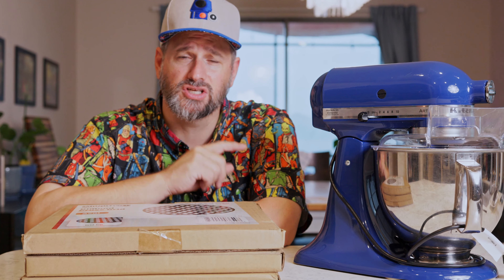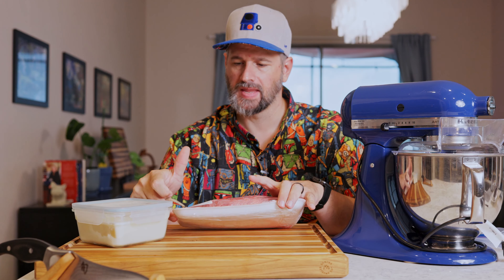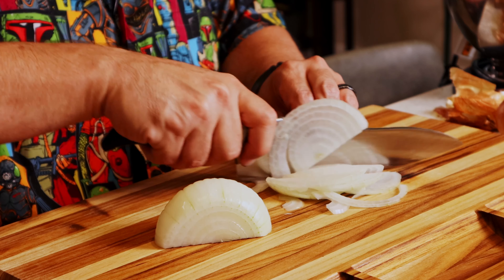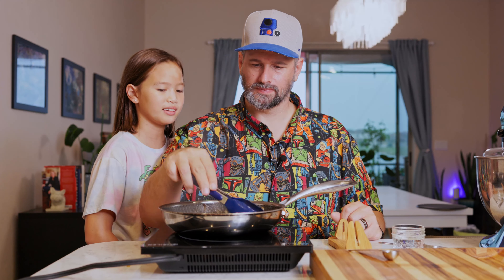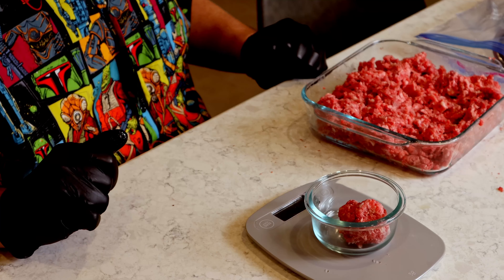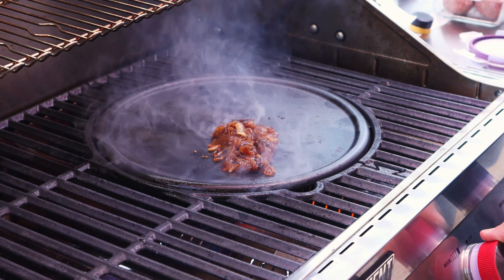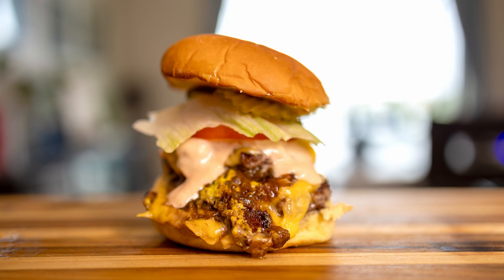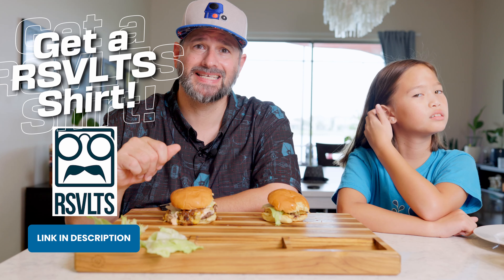Dad Makes In-N-Out Animal Style Burgers on the Monument 605 Pro with the Flattop Insert!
Welcome back to another episode of "Dad Got This," where we take on the mighty task of bringing the taste of In-N-Out's Animal Style burgers to your backyard! Today, I'm firing up the Monument 605 Pro with the flattop insert to recreate this legendary burger. Spoiler alert: things get deliciously messy!

Following the recipe from Serious Eats, we're going all out with the double-double, extra sauce, and all the fixings. Ever wondered if your grill can handle the beast that is the Animal Style burger? The Monument 605 Pro not only handled it like a champ but also made me question why I ever stood in line for these burgers in the first place.

But wait, there's more! The kiddo joins in for the ultimate taste test. Will these burgers pass the toughest food critic in the house? Stick around to find out!

Grab your aprons, fire up those grills, and let’s get cooking! And don't forget to check out the Monument 605 Pro grill and the awesome recipe at Serious Eats.

Let's bring the taste of In-N-Out to your home with some dad-style grilling magic!

Ninja Woodfire Grill Griddle:

Smokin Pecans Pellets:

Raised Grates for Ninja Woodfire:

Like Dad's Shirt?